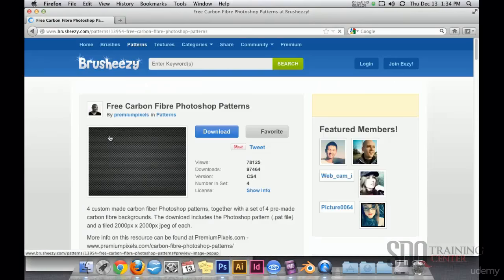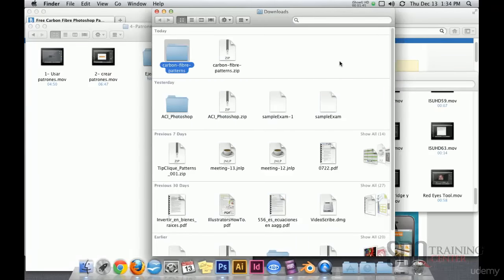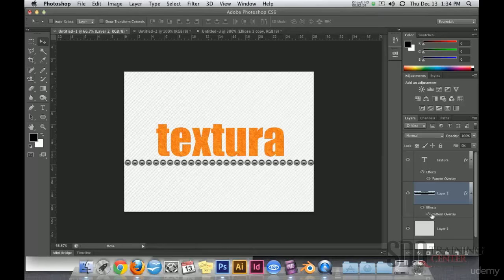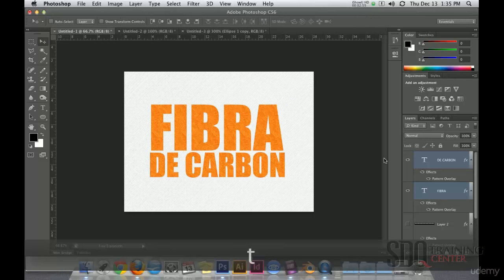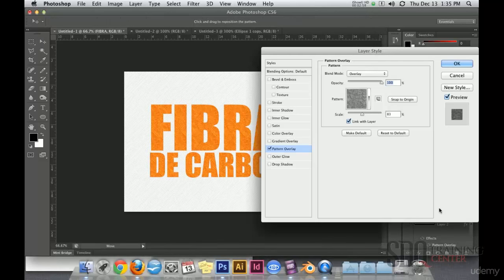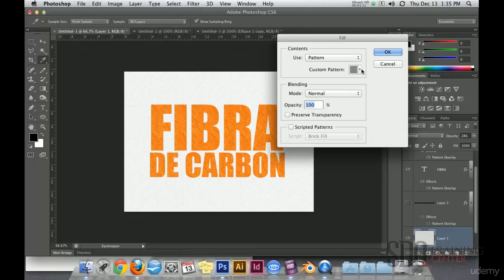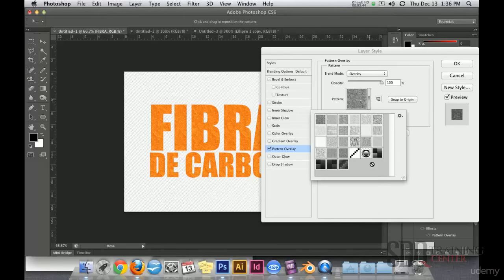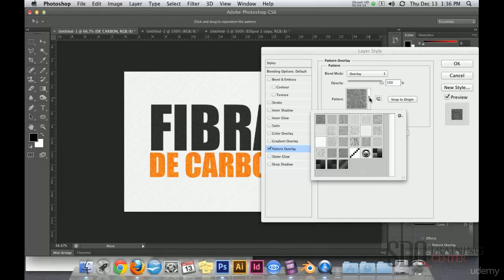051 DOWNLOADING AND INSTALLING PATTERNS.mp4